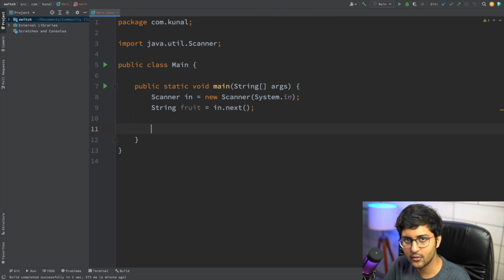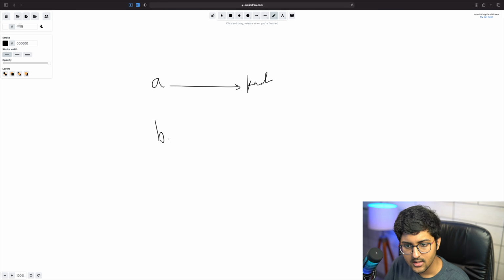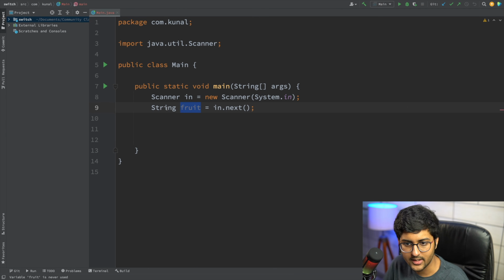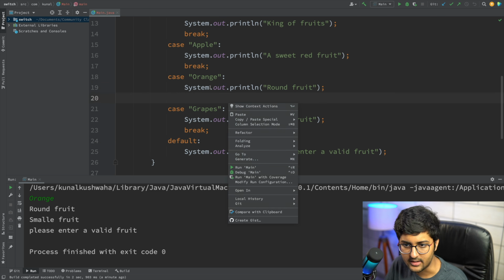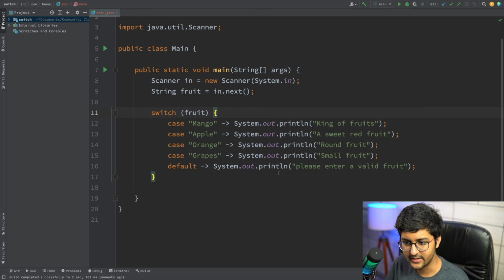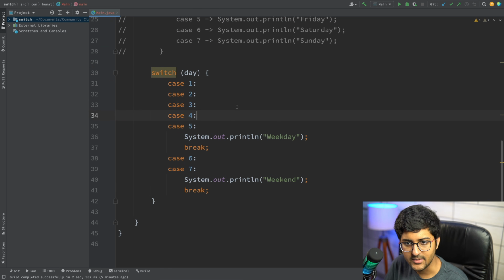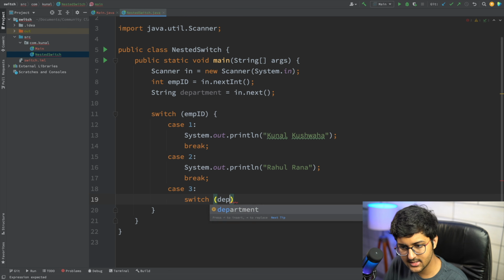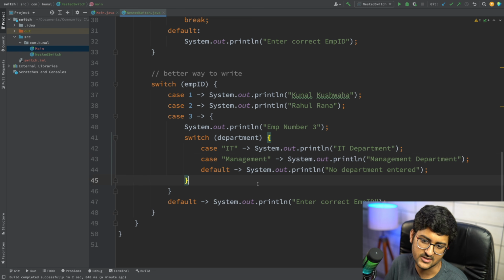Switch Statements + Nested Case in Java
In this video, we cover switch statements. We go over the old and the newer syntax, nested switch cases, break statements with examples.

Timestamps:
0:00 Introduction ‌‍‍‍‌‌‍‍ ‌‍‍‌‌‌‌‍ ‌‍‍‌‍‍‌‍ ‌‍‍‌‍‌‍‌ ‌‍‍‌‍‍‍‌ ‌‌‍‍‌‌‌‌ ‌‌‍‍‍‌‌‌
0:57 Example
2:40 "==" vs ".equals"
6:49 Switch Statements
6:56 Syntax for "Switch Statements"
8:08 Some Notes for "Switch Statements"
9:00 Program 1 : Describe Fruit
13:38 Enhanced 'Switch'
15:18 Program 2 : Display Day Name b/w 1 & 7
17:47 Program 3 : Weekdays and Weekends
19:37 Nested Switch Case
25:02 Outro